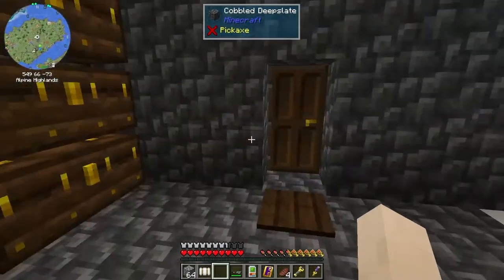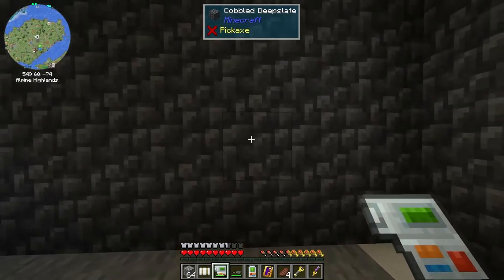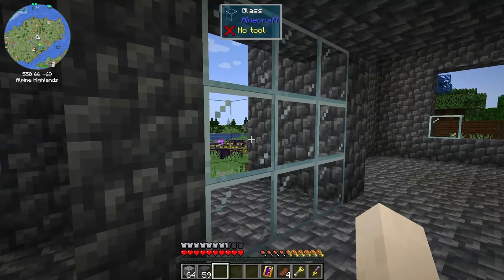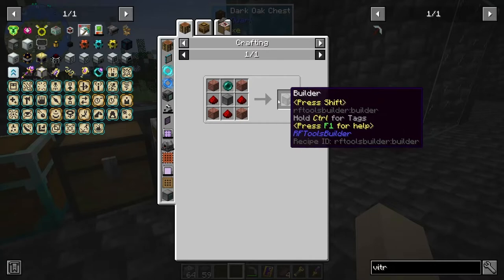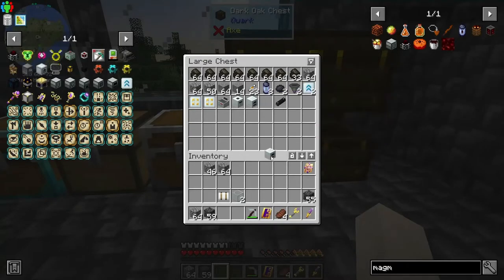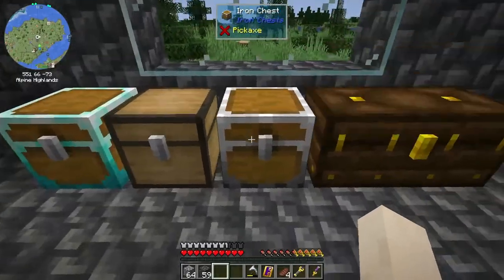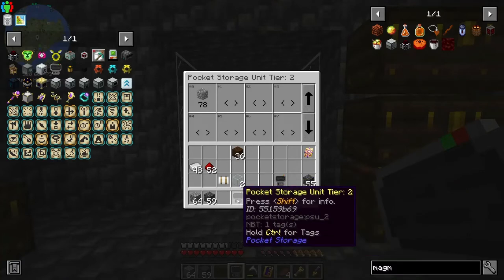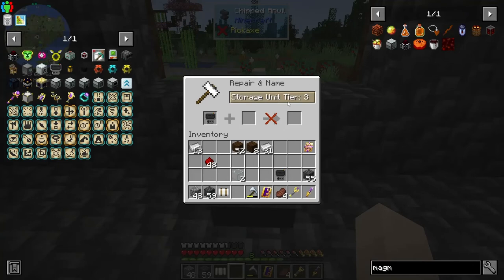DireWolf20 1.18 Let's Play Episode 42: Pocket Storage and Planning